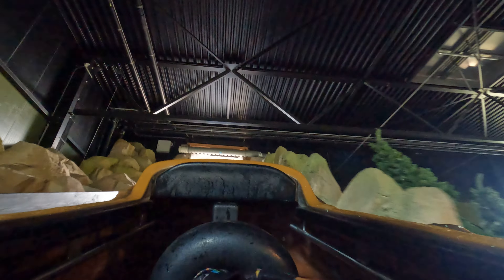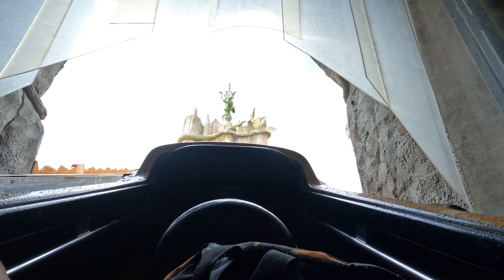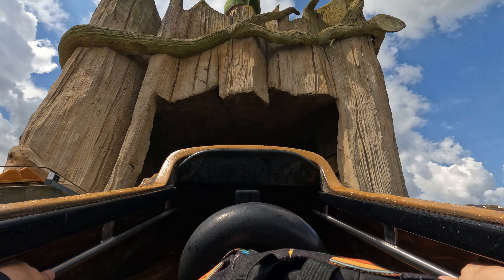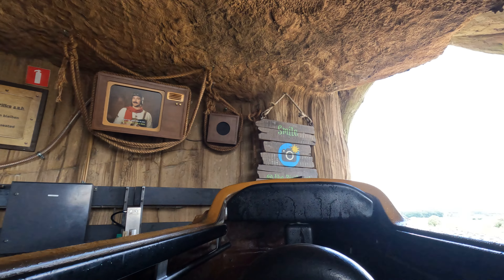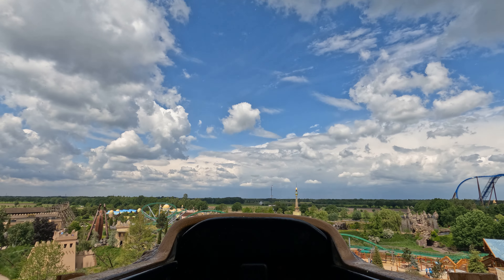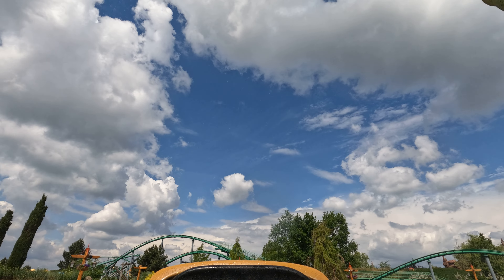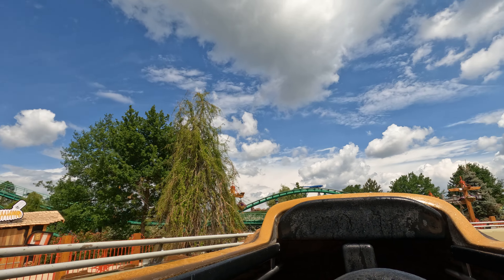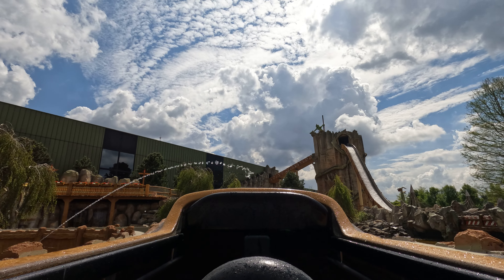Expedition Zork Log Flume Ride at Toverland - 5K On Ride POV - June 2022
Come for a ride on this fantastically themed indoor/outdoor log flume!